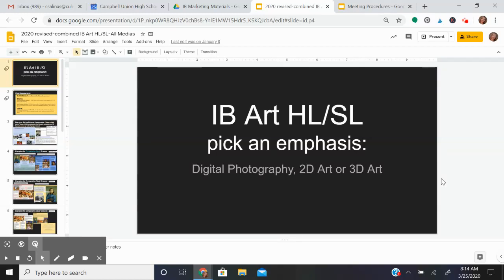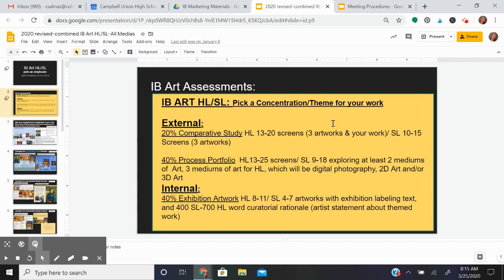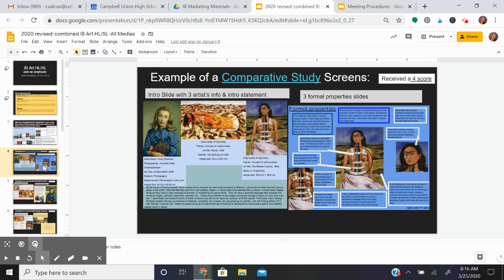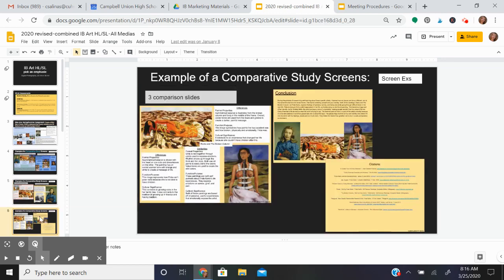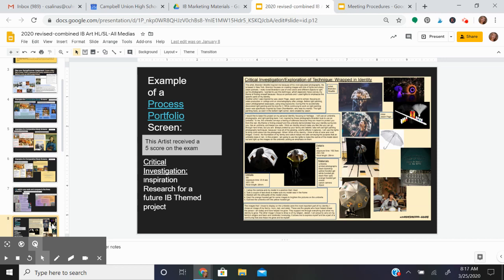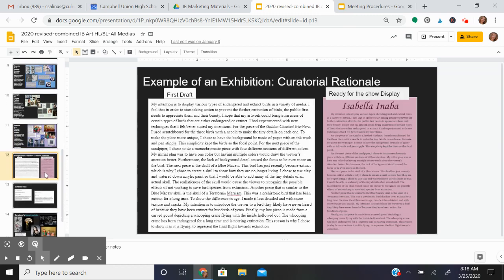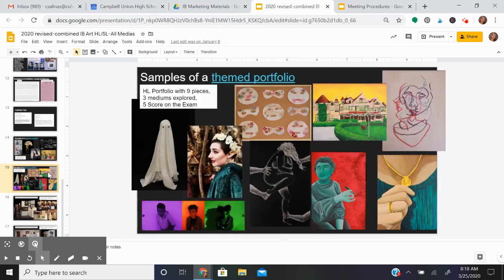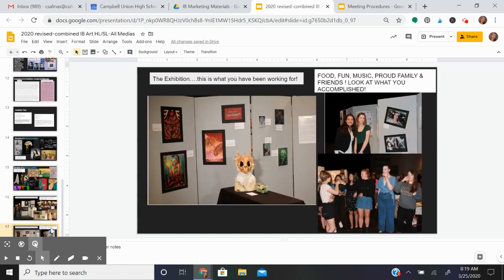IB Art Overview - 2021/22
This video introduces the IB Art courses available at Del Mar High School for the 2021/22 school year.